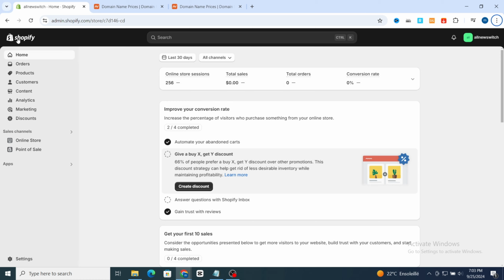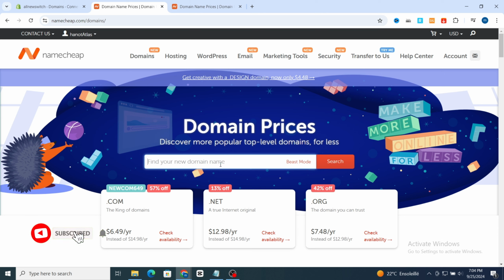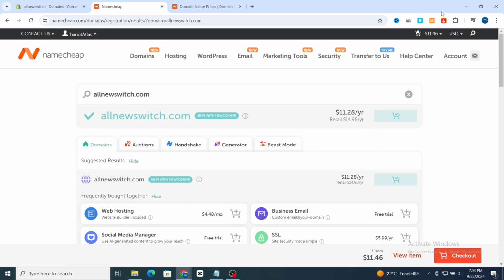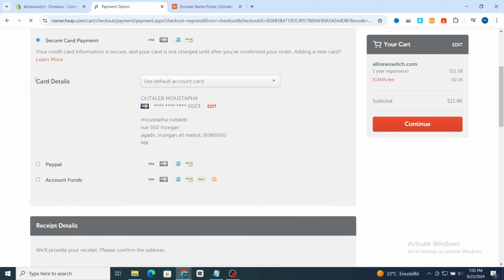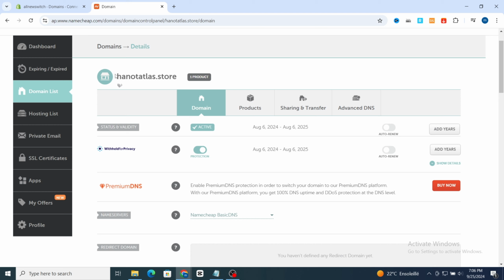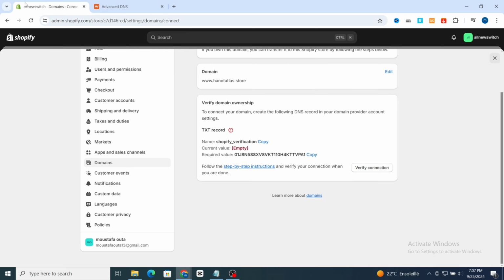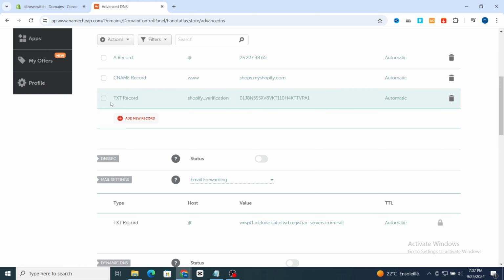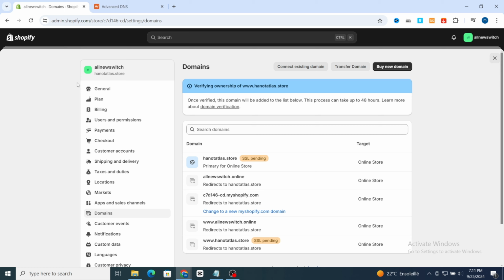How to Connect Your Domain to Shopify (Third Party Domain Provider)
Ready to take your online store to the next level? In this tutorial, we'll delve into the ultimate steps for connecting your domain to Shopify, ensuring your brand stands out. Learn how to seamlessly link your domain, troubleshoot common issues, and boost your site’s credibility